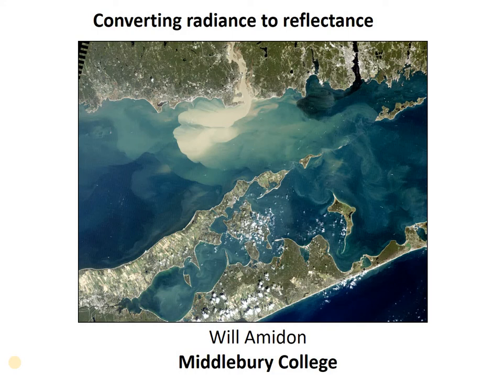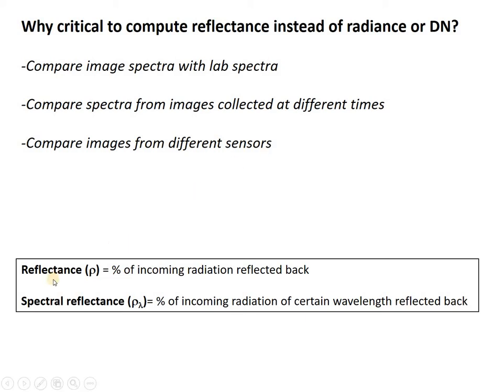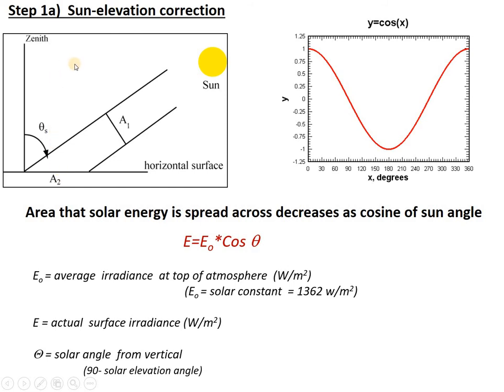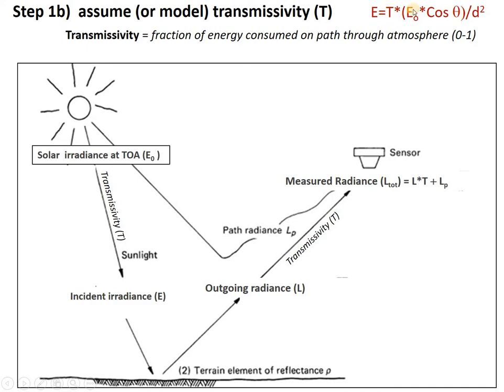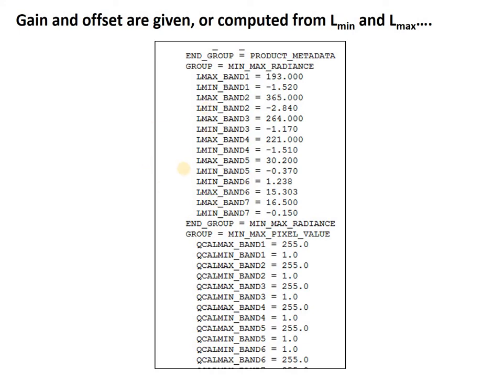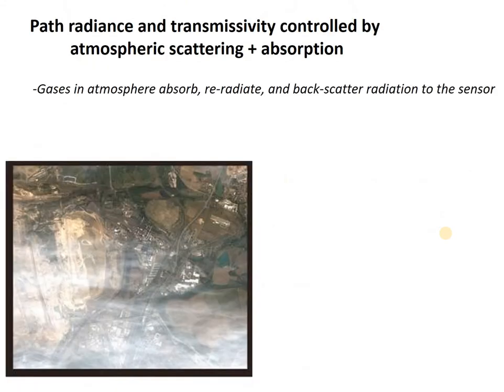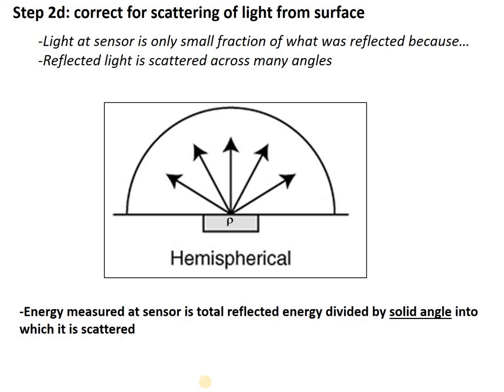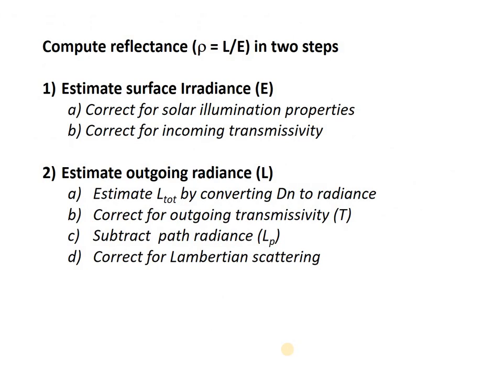Computing reflectance from measured radiance (Class 6 - V1)